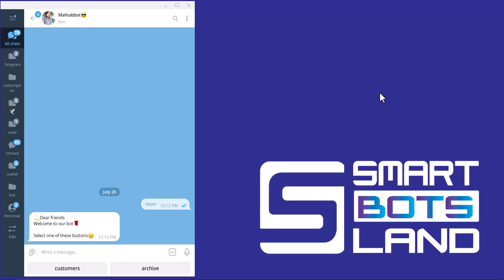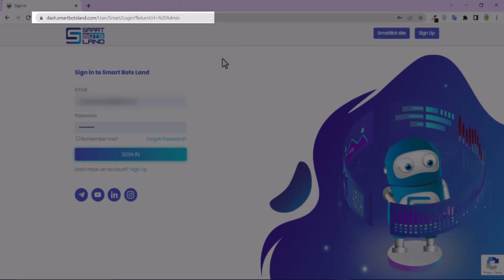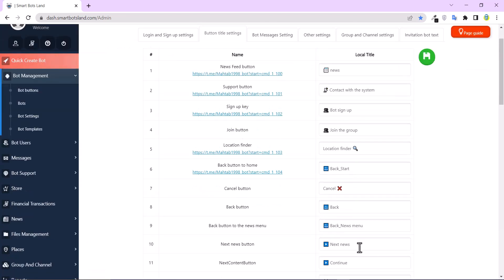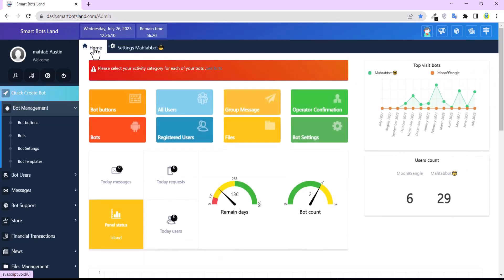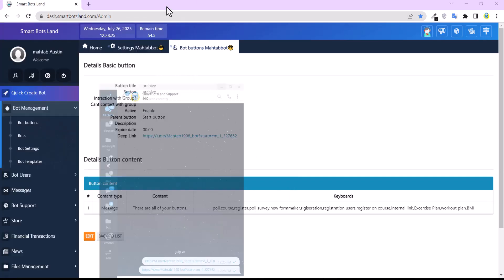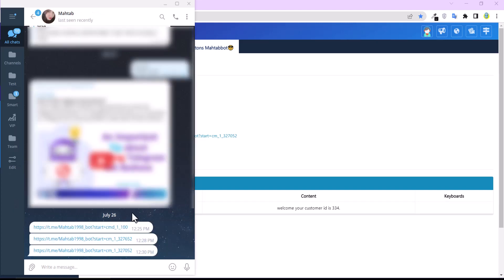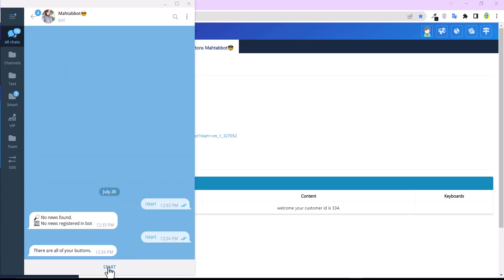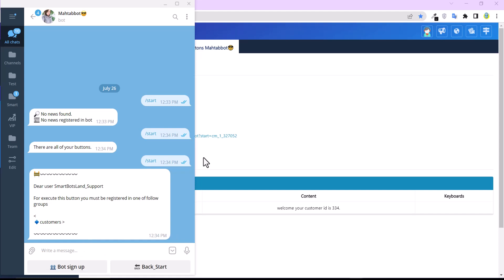How to share your Telegram bot buttons with your friends?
Do you want to share your Telegram bot buttons with your friends? In this video, we'll teach you how to do it easily!

 Telegram is a cloud-based mobile and desktop messaging app with a focus on security and speed, that allows you to easily share articles, videos, and other messages with your friends. But how do you share bot buttons with your friends?
 In this video, we'll show you how to do it quickly and easily! So if you want to share your amazing bot buttons with your friends, be sure to watch this video!

You can start creating your bot with our tutorial videos:
00:00 Introduction
00:59 Bot Management
01:16 Default button links
02:03 Buttons Link